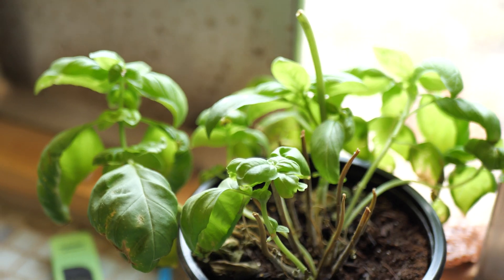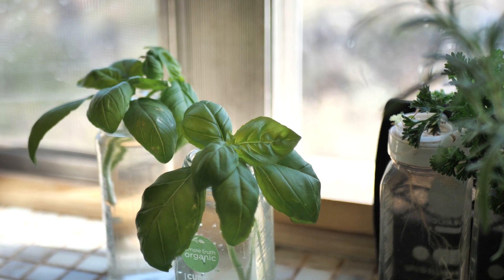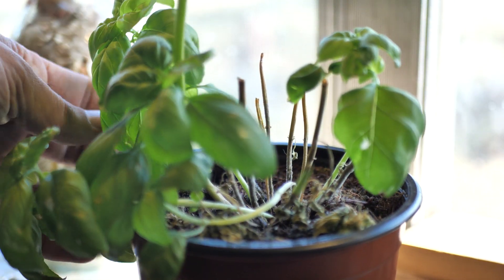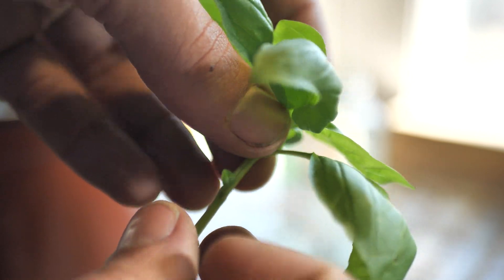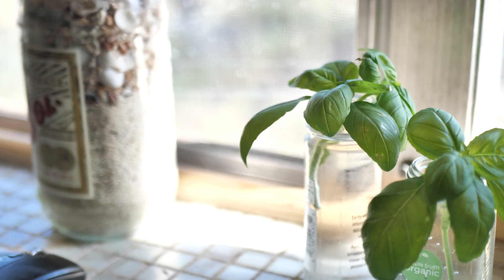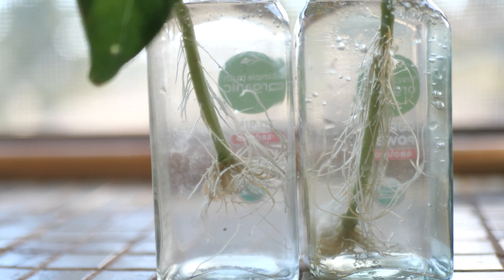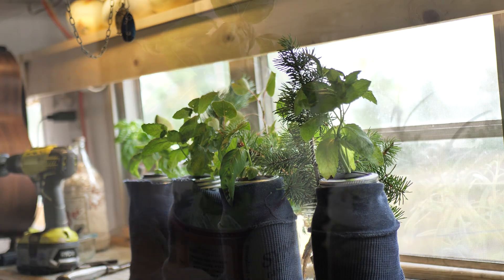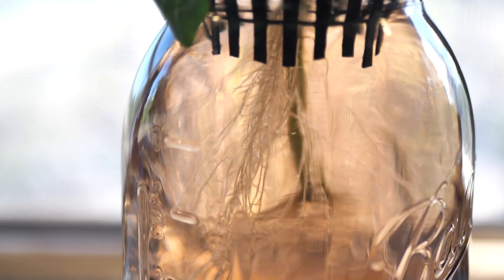FAST & EASY WAY TO CLONE BASIL | PROPAGATION 101 | HOW TO MULTIPLY BASIL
In this video I cover a fast and easy way to clone your Basil or any herb plant. Using water to clone from cuttings is becoming more and more popular, for good reasons. Using hydroponics to regrow plants you buy from the store then transferring them to a kratky garden is a perfect way to fill out your garden quickly with plants you obviously eat.

Here are some links to tools I use